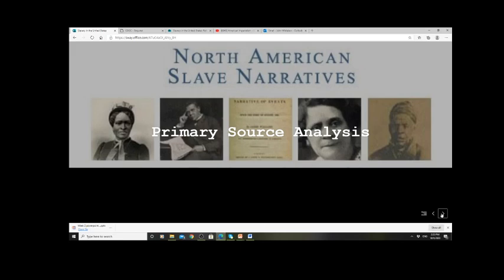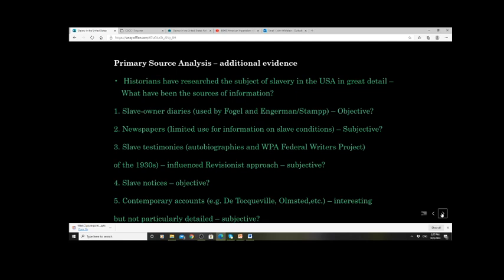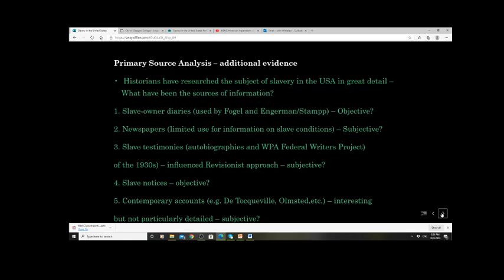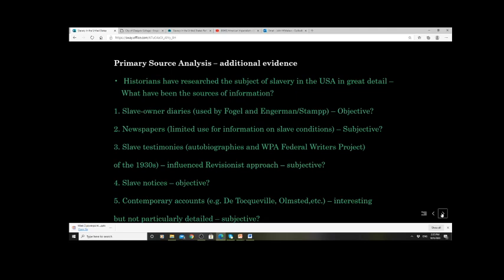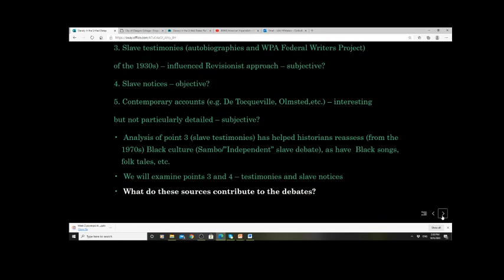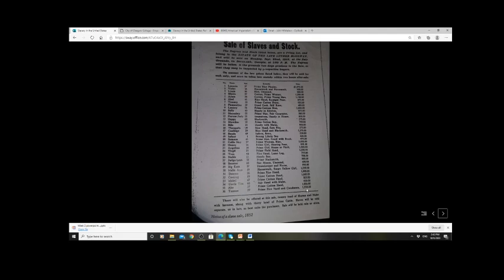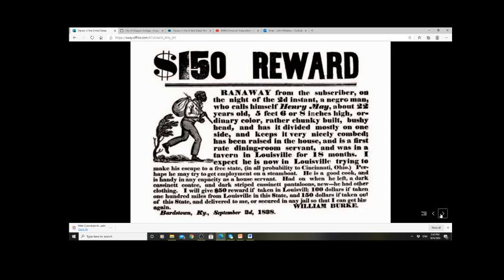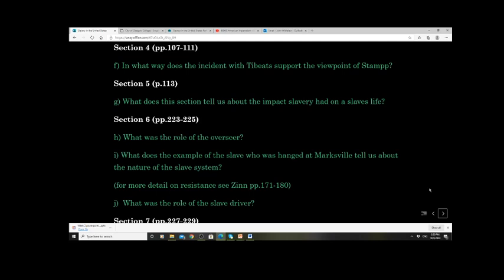Slavery source analysis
primary source analysis